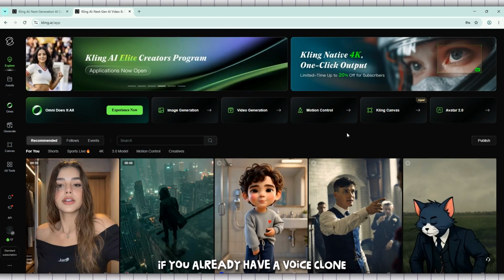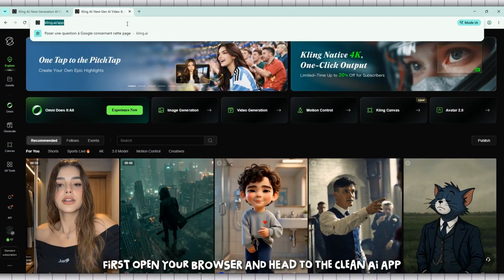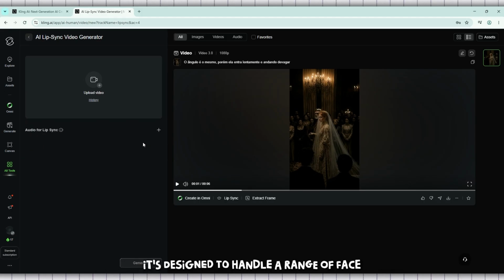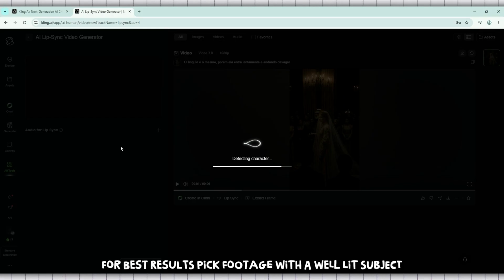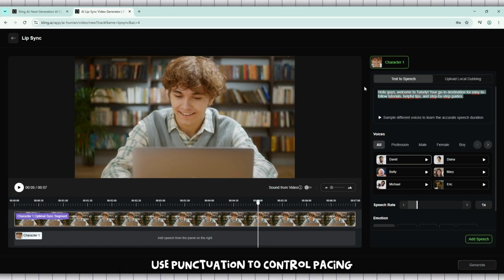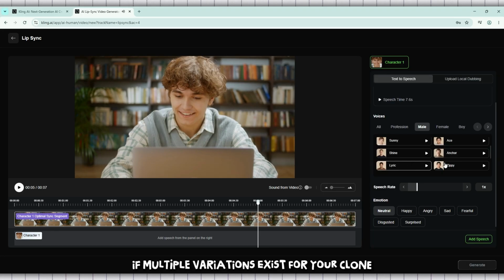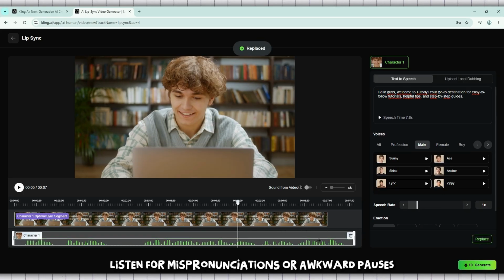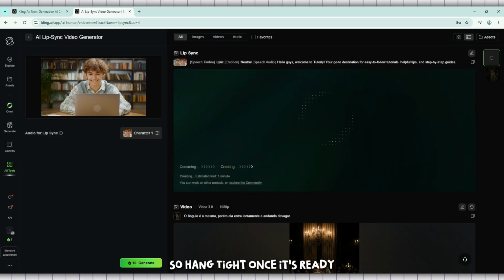How To Attach Voice Clone To Kling AI Sync (2026 Guide)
Discover the simplest method to integrate voice clones with Kling AI Sync in 2026. This tutorial will guide you through a step-by-step process, making it easy to attach a voice clone and unlock new possibilities for your projects. Whether you're a beginner or an experienced user, this video will provide you with the knowledge and skills necessary to successfully attach a voice clone to Kling AI Sync. Learn how to streamline your workflow and enhance your productivity with this easy-to-follow guide.